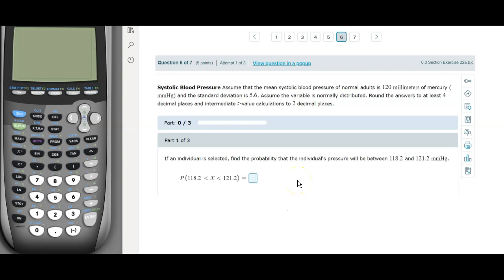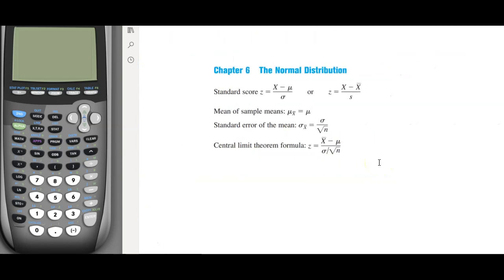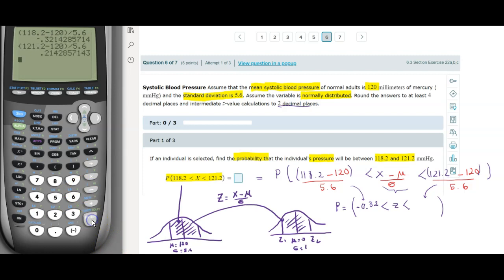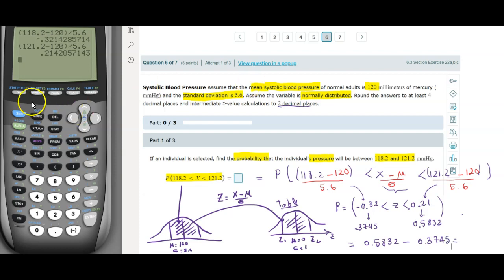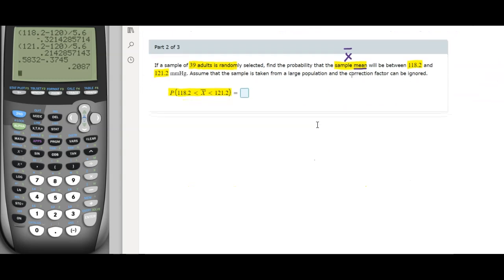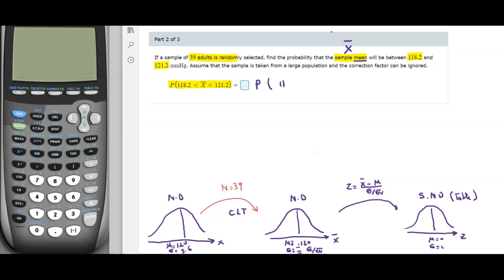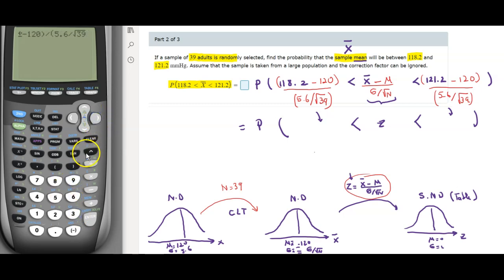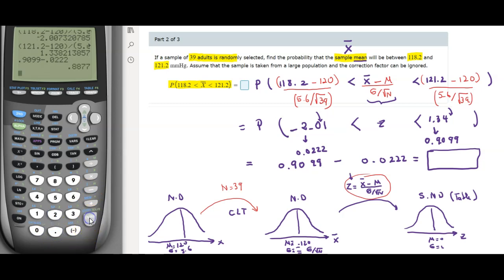Central Limit Theorem (Systolic Blood Pressure)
Systolic Blood Pressure Assume that the mean systolic blood pressure of normal adults is 120 millimeters of mercury (mmHg) and the standard deviation is 5.6. Assume the variable is normally distributed. Round the answers to at least 4- decimal places and intermediate z-value calculations to 2- decimal places.